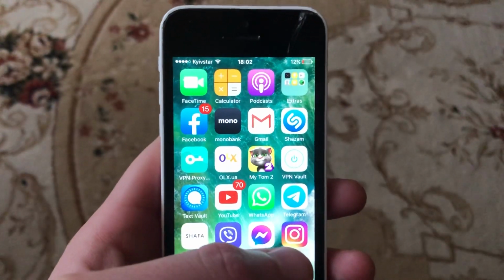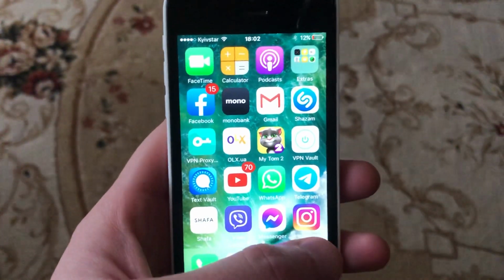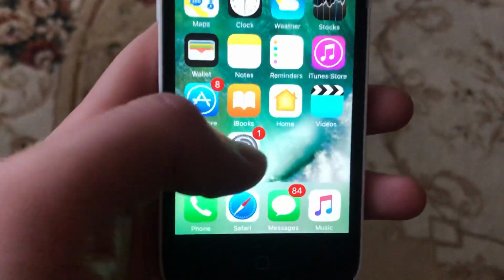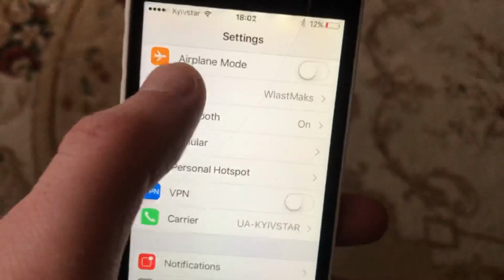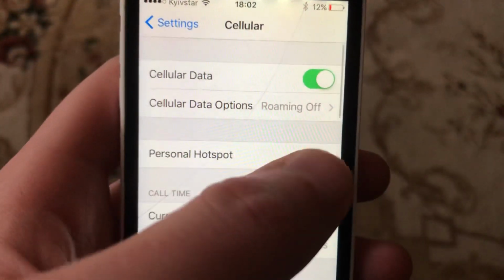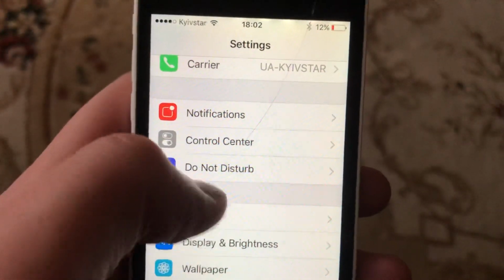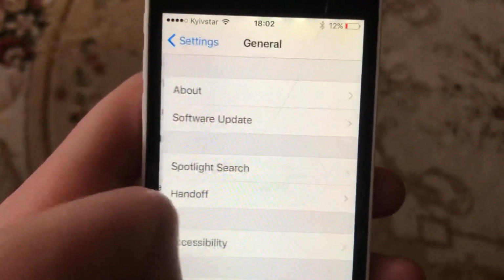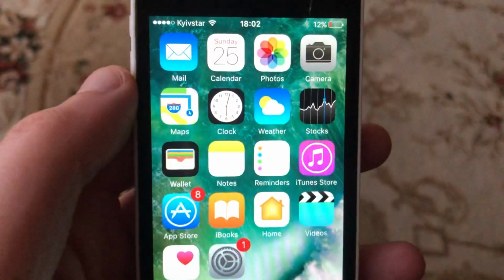How To Fix Instagram Message Not Sending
If you don’t know Instagram Not Sending  Message, this video is for you.